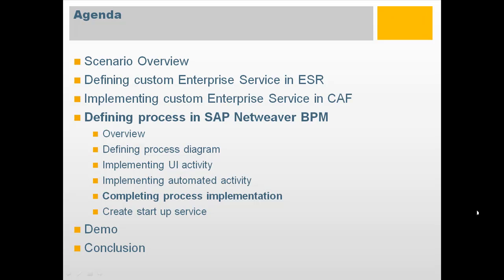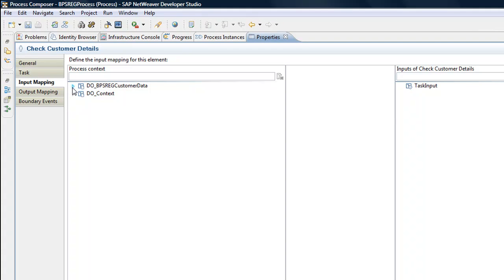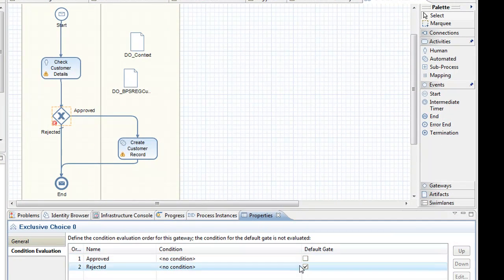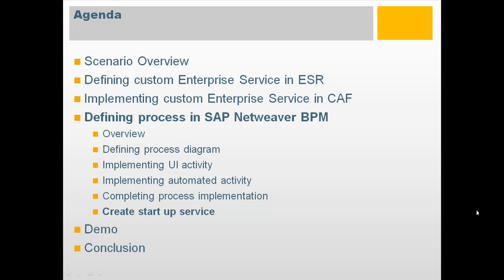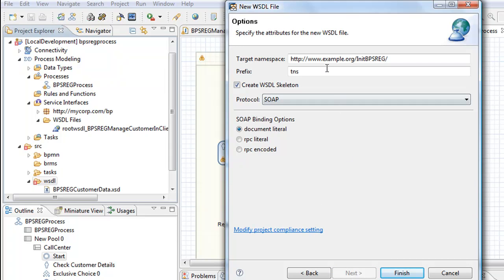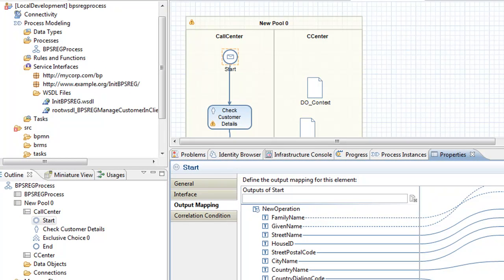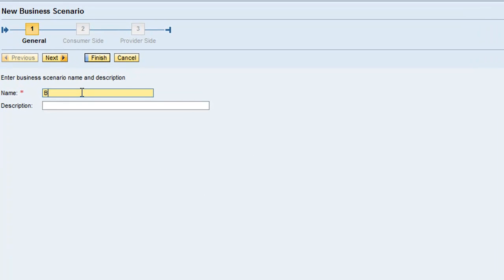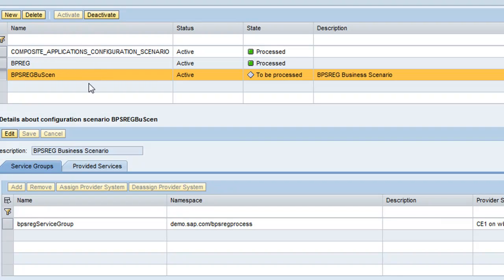X9 BPM Scenario part 4c BPM